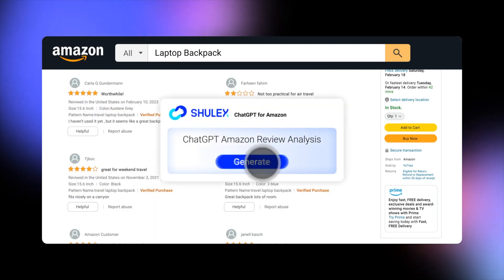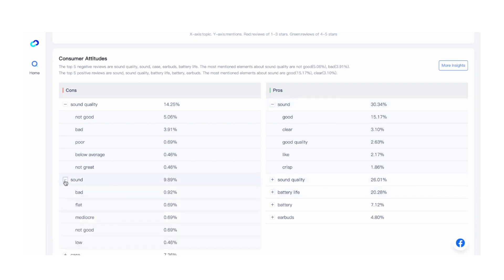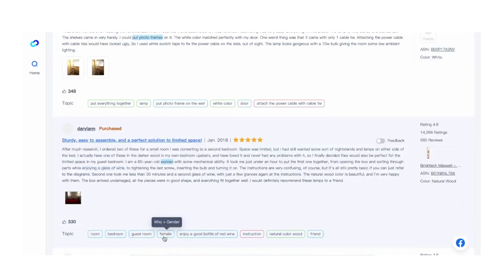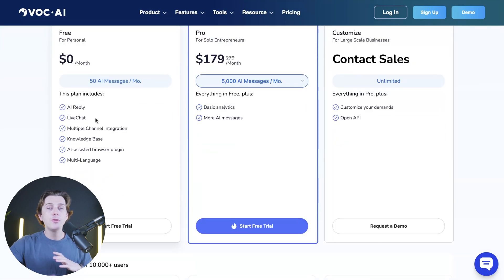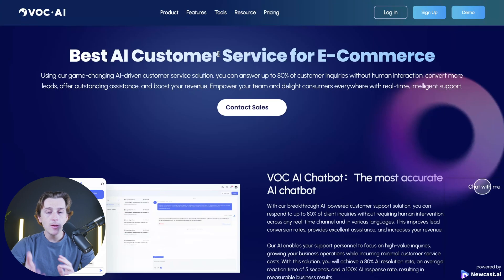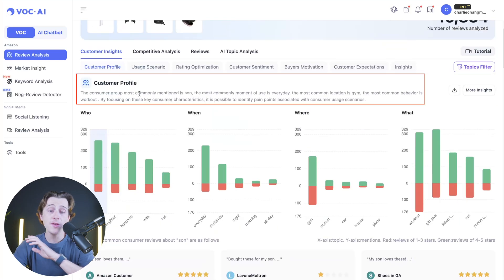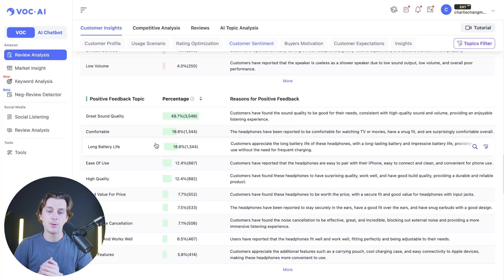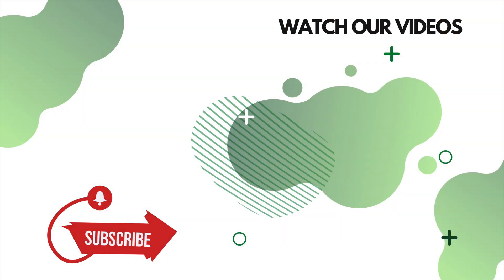VOC AI Review: The Best Amazon Review Analyzer for Sellers?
In this video, I’ll go over how VOC AI helps Amazon sellers analyze customer reviews using artificial intelligence. This tool scans thousands of reviews to find common trends, positive feedback, and recurring issues. It sorts reviews into categories, making it easier to see what customers love and what needs improvement. If you want to improve your Amazon listings and boost sales, VOC AI can give you the insights you need.

Be sure to watch this video all the way as I cover VOC AI’s key features, including sentiment analysis, keyword tracking, and real-time data updates. I’ll show you how its AI-powered system breaks down reviews, highlights important customer opinions, and helps you make smarter business decisions. The tool’s user-friendly dashboard makes it easy to access review insights without digging through complicated data. By the end of this video, you’ll see how VOC AI can help you stay ahead of the competition and improve your product strategy.

VOC AI is a powerful Amazon review analyzer that turns raw customer feedback into clear, useful insights. It helps sellers spot product strengths, fix common complaints, and optimize listings for better rankings. With real-time updates and fast processing, you can quickly react to market trends and customer needs. If you want to make data-driven decisions and grow your Amazon business, VOC AI is a tool worth trying.

– Kyle

Timeline:
0:00 - Introduction
0:21 - What is VOC AI?
1:16 - User-Friendly Interface
1:49 - Features
3:02 - How To Use VOC AI & Pricing (DEMO)
9:43 - Conclusion